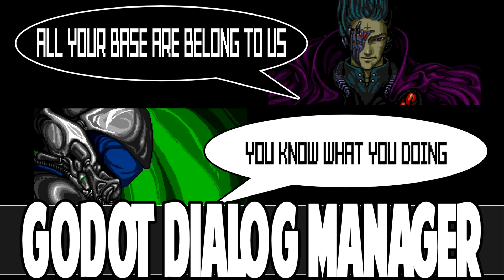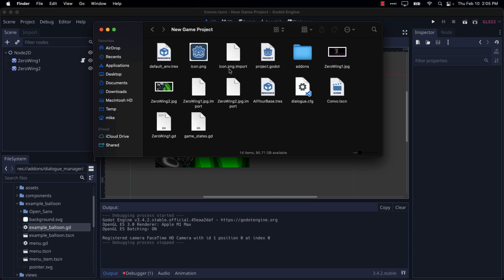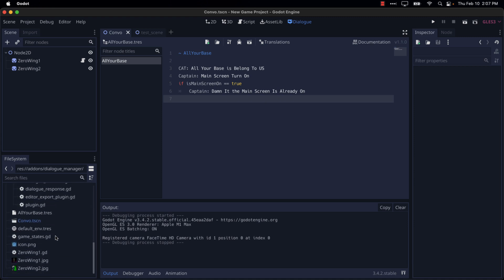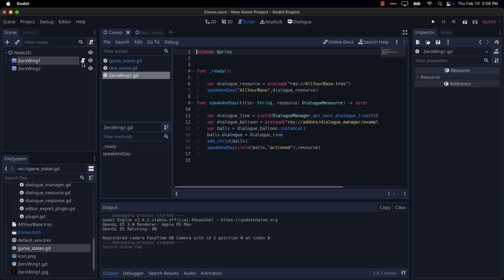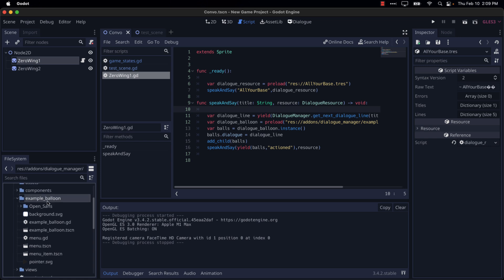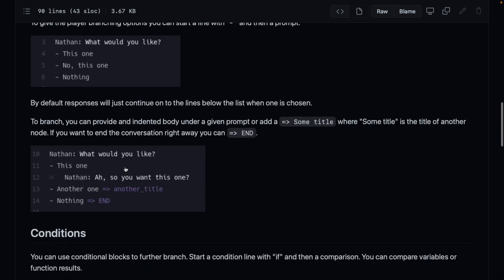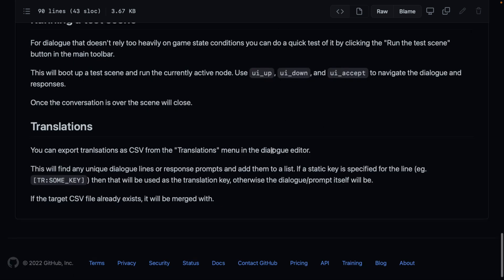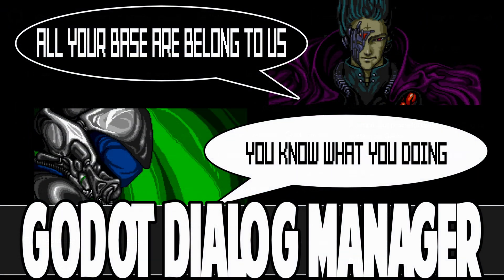Godot Dialogue Manager -- New Add-On For Dialogs in Visual Novels, RPGS, Adventures Games, etc.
Today we are checking out another Add-on for the Godot game engine.  It's Godot Dialogue (Dialog) Manager, an MIT open source project for creating dialogs in your game.  Unlike Dialogic we covered earlier, this is a lower level, stateless code focused solution.  It supports branching dialogs, calling code from conversations, translations and more.